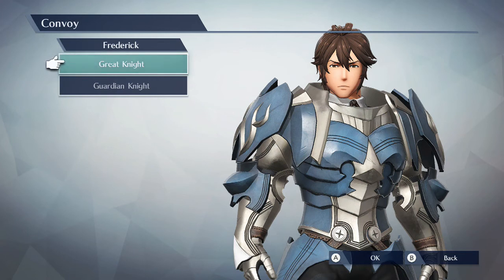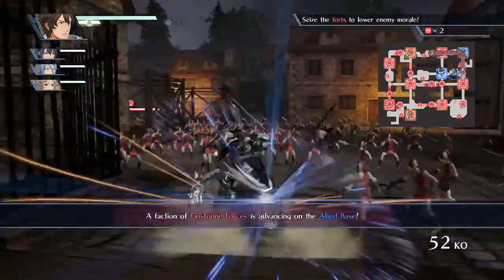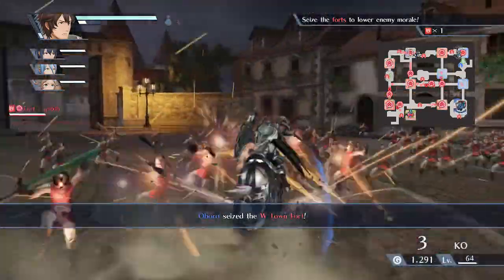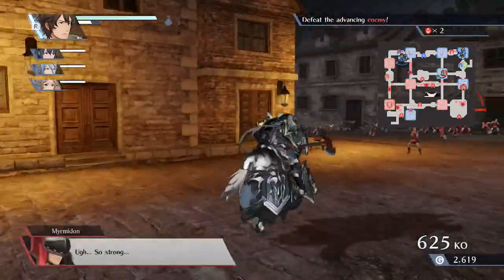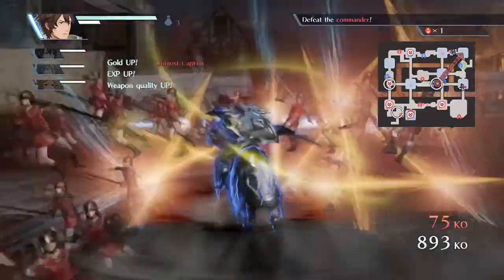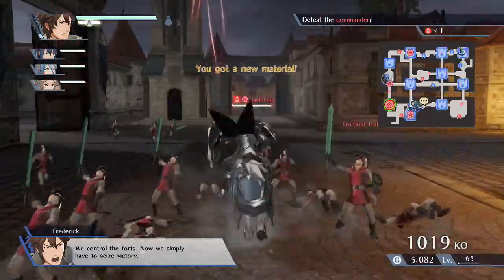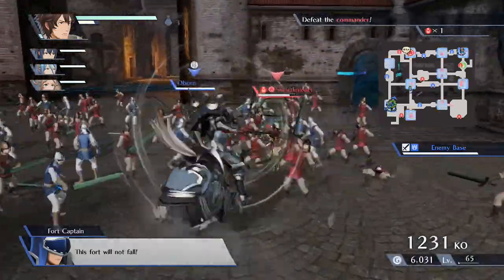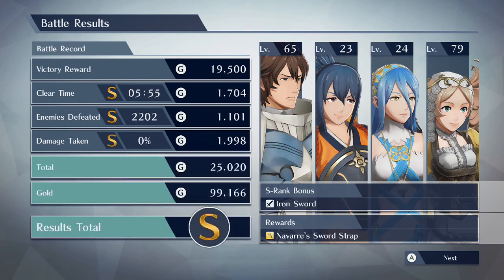Fire Emblem Warriors Gameplay with Frederick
Fire Emblem Warriors Gameplay with Frederick I hope you enjoy.